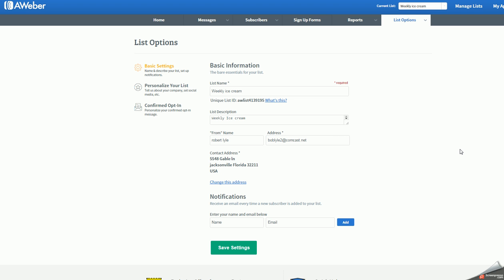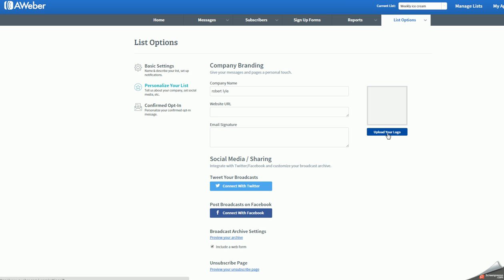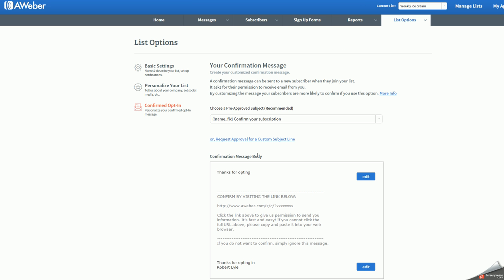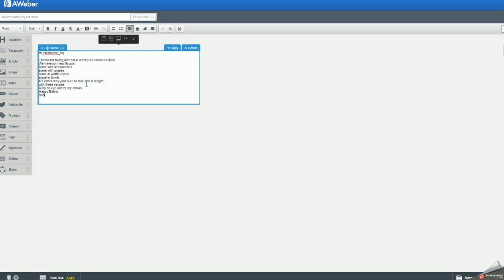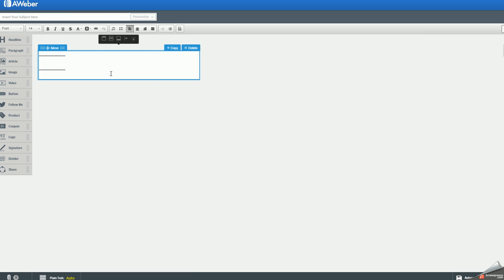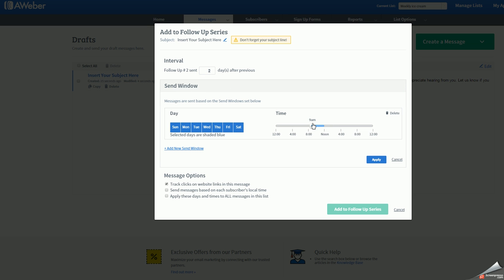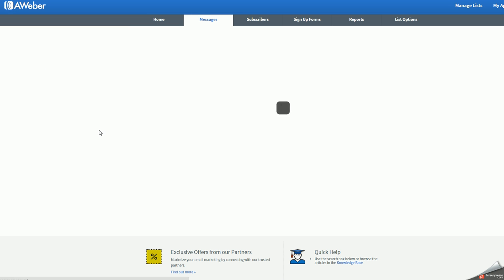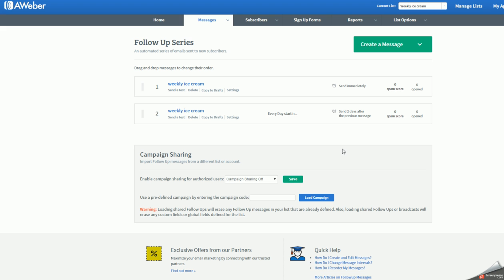How To Start Your Message Series in Aweber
How to start a message series in Aweber
How to easily get your message series started